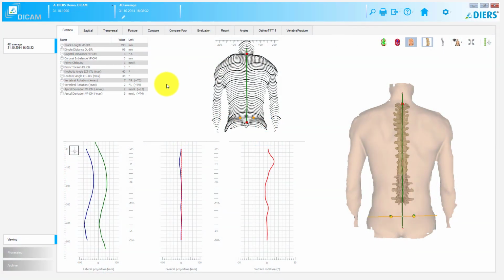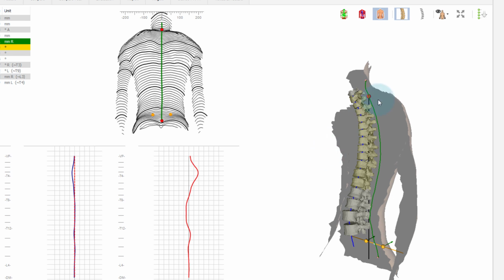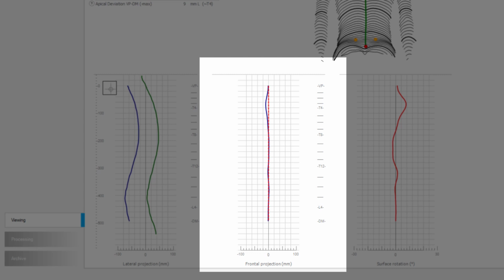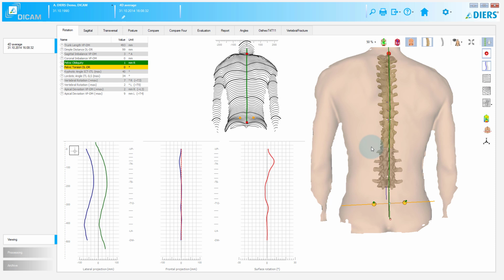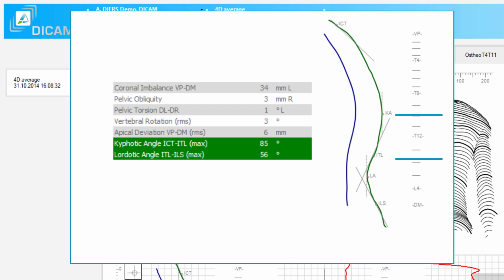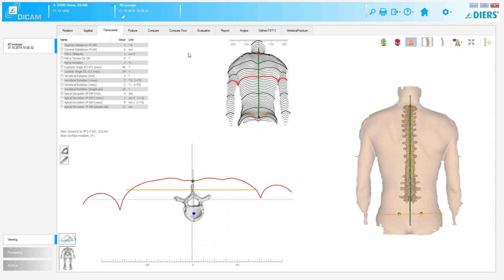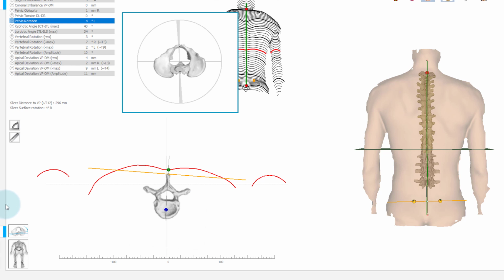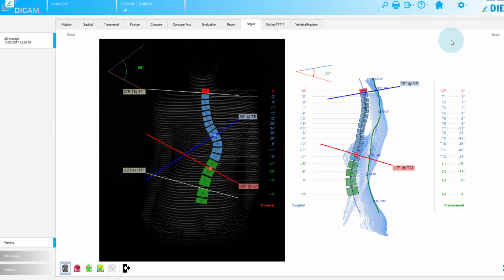Module B | Identifying and understanding abnormalities | Static spinal analysis with DIERS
This video builds on our introductory video on DIERS spinal measurement and focuses on the analysis and interpretation of static measurement results.

Together, we’ll examine the most important parameters of spinal and postural analysis and learn to systematically identify typical abnormalities and misalignments.

We’ll highlight which measurement values are particularly relevant, how they relate to one another, and what to look for when interpreting the findings. Using practical examples, we’ll explain possible causes of biomechanical imbalances and their effects on body mechanics.

This will help you gain greater confidence in interpreting DIERS measurement data and in developing a holistic understanding of posture and spinal function.